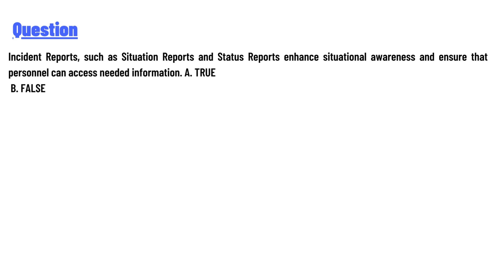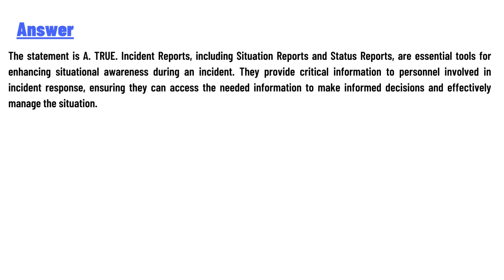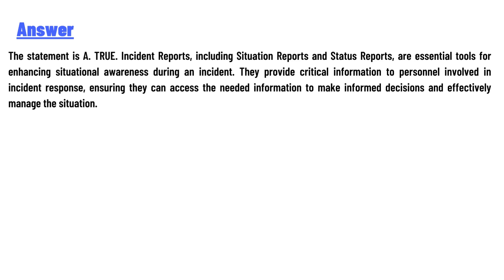Incident Reports, such as Situation Reports and Status Reports enhance situational awareness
Incident Reports, such as Situation Reports and Status Reports enhance situational awareness and ensure that personnel can access needed information.
A. TRUE,
B. FALSE,